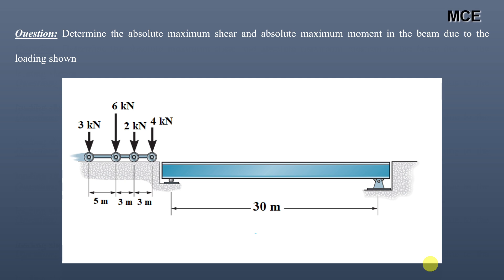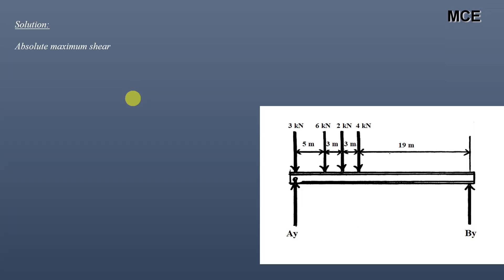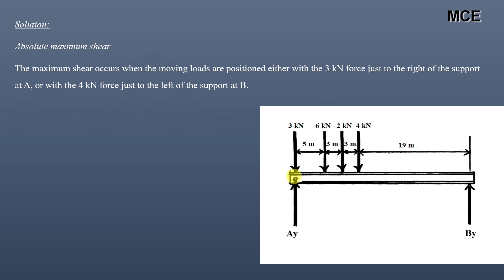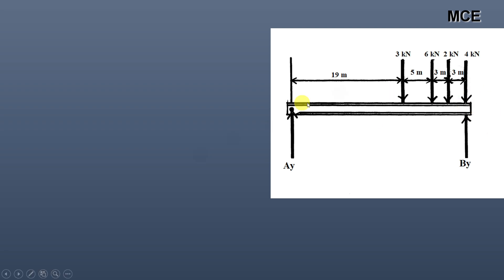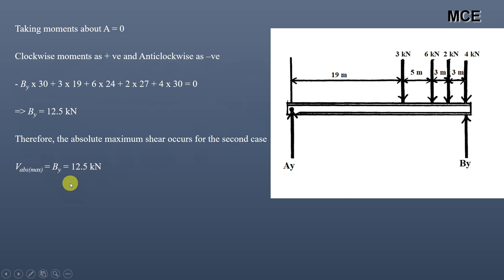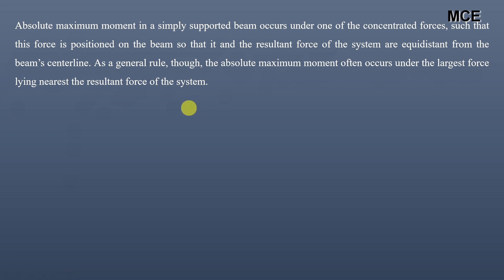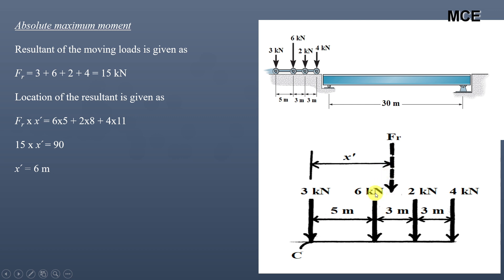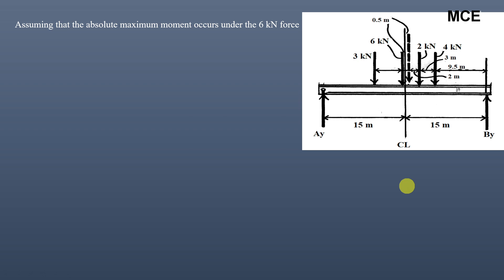Absolute Maximum Shear and Moment Due To Series of Concentrated Loads in a Simply Supported Beam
In this video we will learn how to find Absolute Maximum Shear and Moment Due To Series of Concentrated Loads in a Simply Supported Beam.